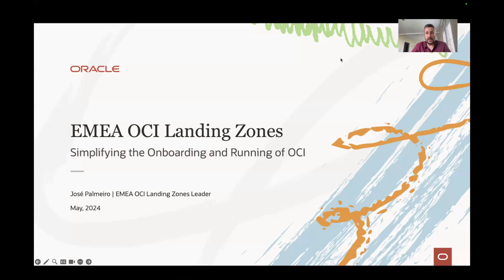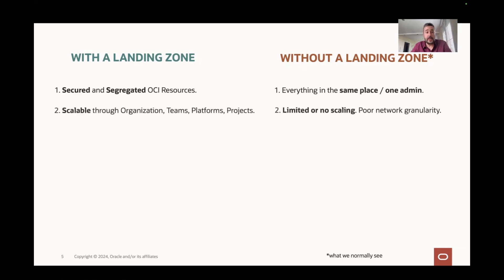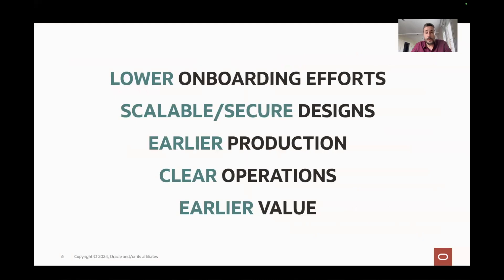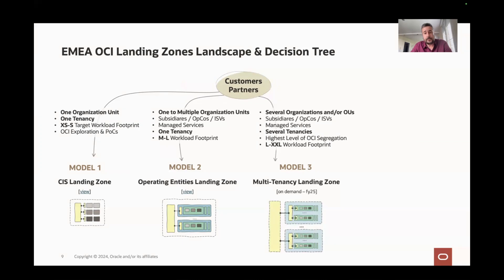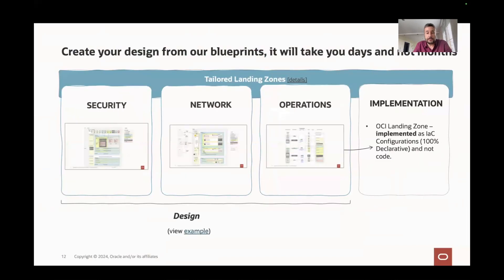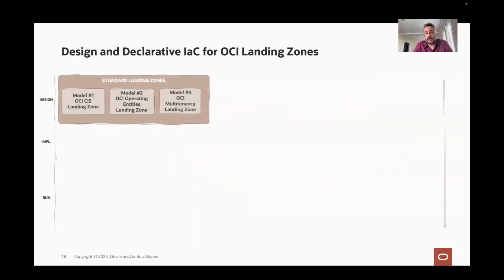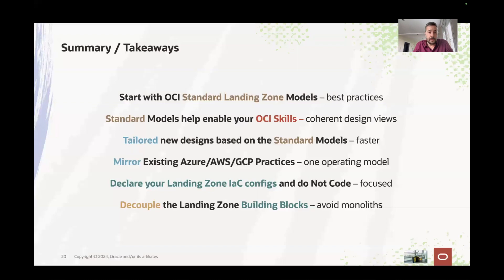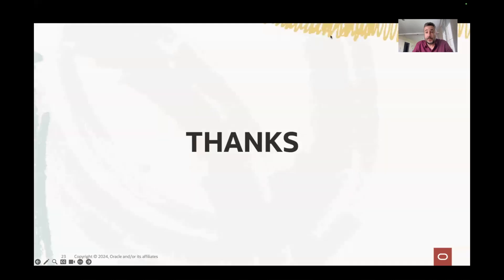OCI Landing Zones Specialists Stories #1 Approach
Welcome to EMEA OCI Landing Zones!
In this 13-minute video, we’ll guide you through the essential components that simplify your OCI onboarding, helping you save time and effort.
We’ll cover:
✅ The different Landing Zone models and when to use each.
✅ Workload Extensions for tailored scalability.
✅ IaC strategy—designed for Public, Sovereign, DRCC, Alloy, and other OCI environments.
We’ll be sharing follow-up insights on standard Landing Zone models, network topologies, multicloud integrations (Azure, GCP, AWS to OCI), IaC templates, and more.